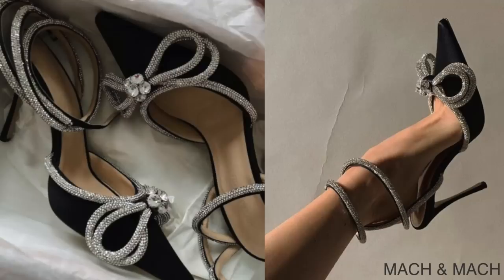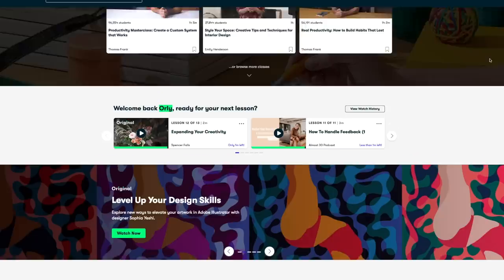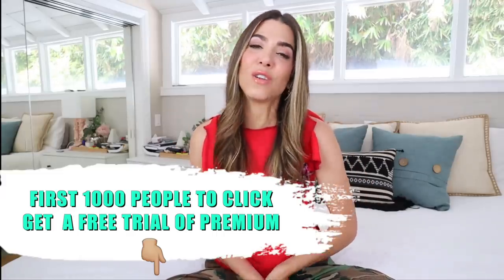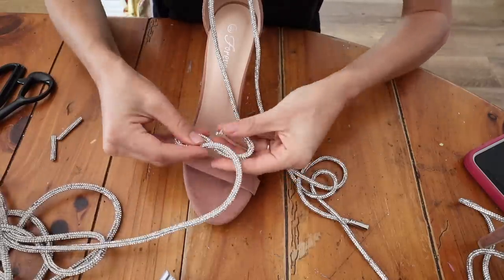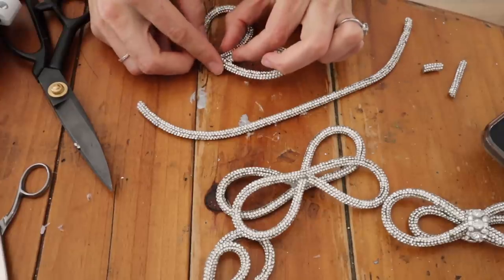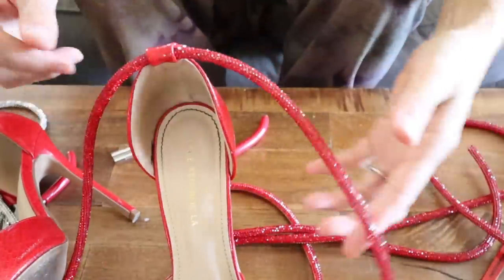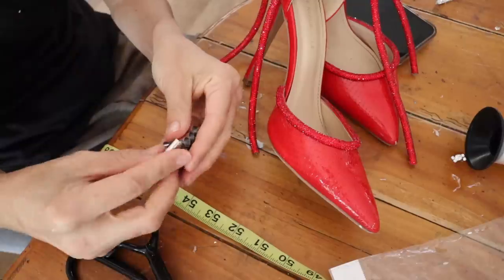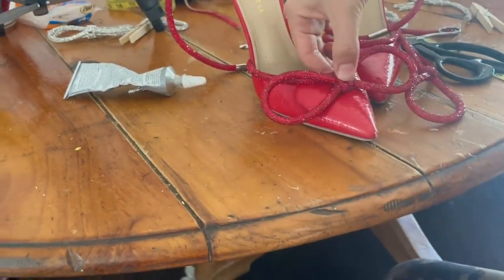I Duped Mach & Mach Double Bow Heels for $30 | DIY with Orly Shani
Join me, Orly Shani, as I DIY the Mach & Mach Crystal Double Bow heel Dupe!

Today is the day we finally recreate the glorious and glamorous heels from Mach & Mach! I love this DIY because you can do it to just about any shoes: heels, flats, or sneakers! These are the perfect heels to add to your closet for when you want to look like you just walked off the runway.

 E6000
 Hot Glue